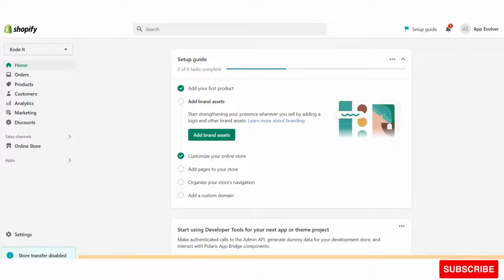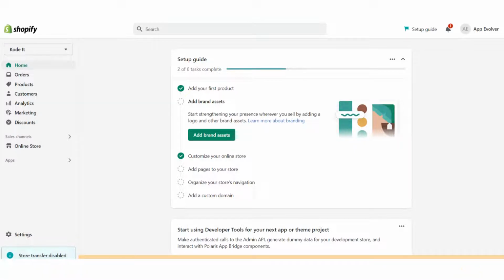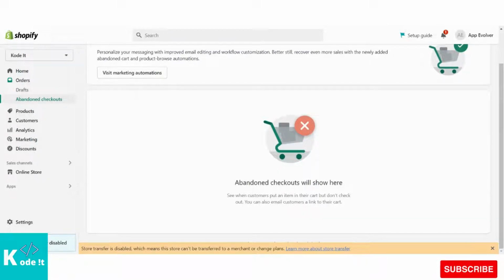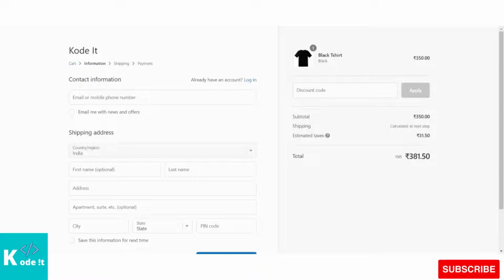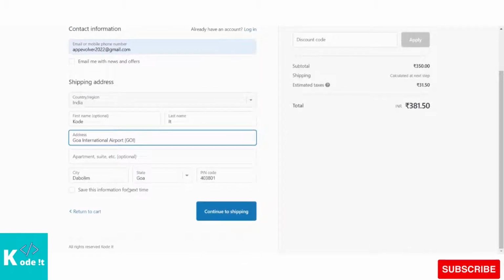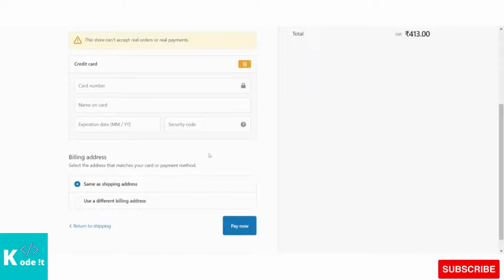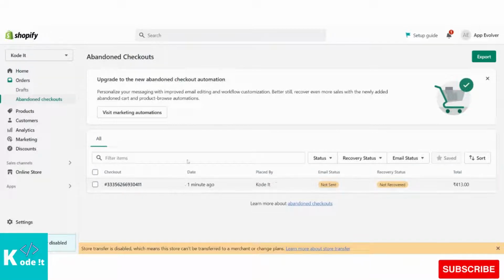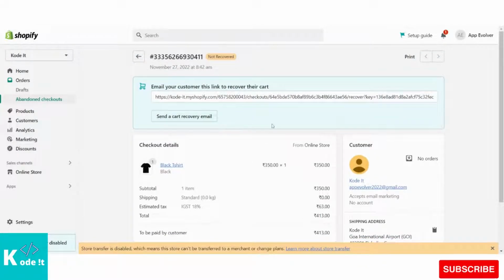How To Use Abandoned Checkout In Shopify Store | Shopify Tutorial For Beginners | Part 21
Learn How To Create Shopify Store (Shopify Store Setup Tutorial), Learn in English. Create Shopify Store, and earn money from home. Shopify Store creation and setup process for beginners. If you want to start drop shipping, or if you have brand and want to sell online by having ecommerce website then you can use Shopify to sell products. Watch the complete video and learn how to use Abandoned Checkout in Shopify Store.

In this video I have shown complete process how to use Abandoned Checkout in Shopify Store. This video is helpful for all the beginners and also to users who are already using Shopify but have lesser knowledge about Shopify.